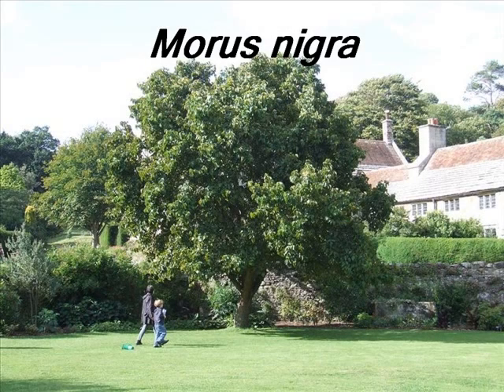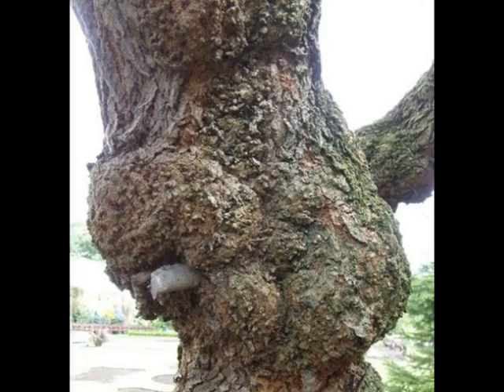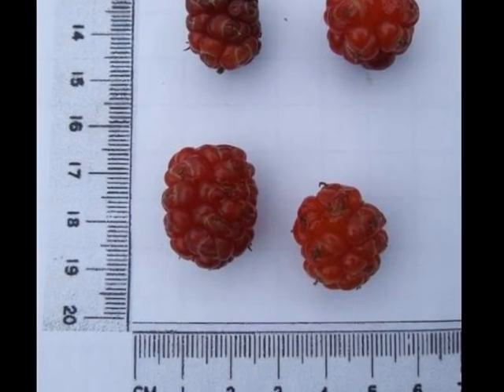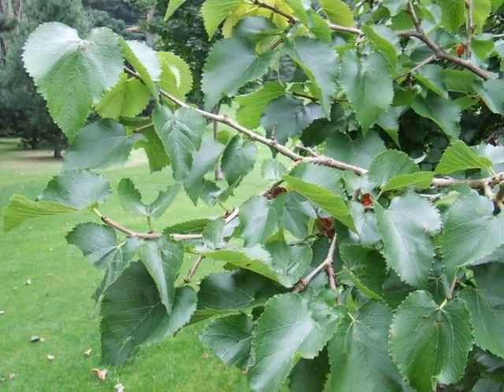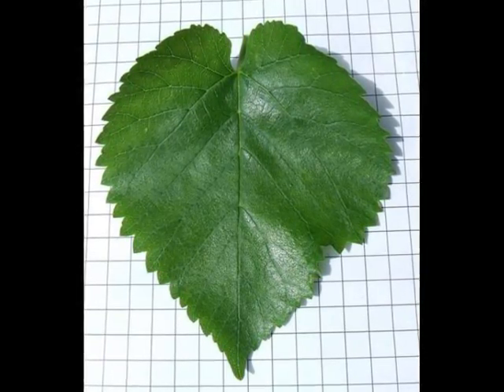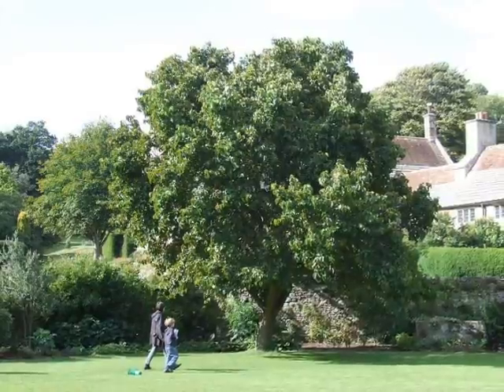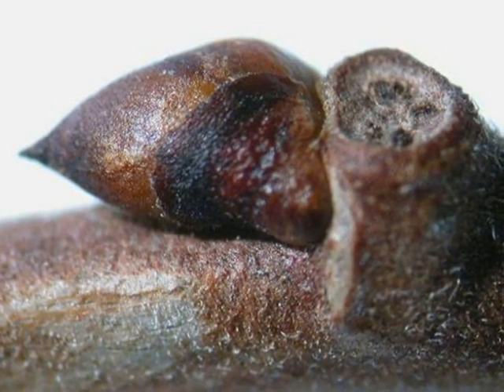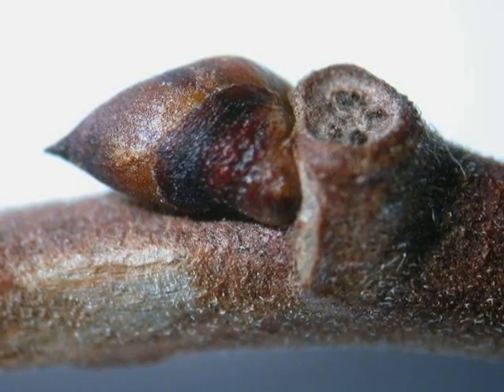Morus nigra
This short video is about recognising key identification features of this plant.